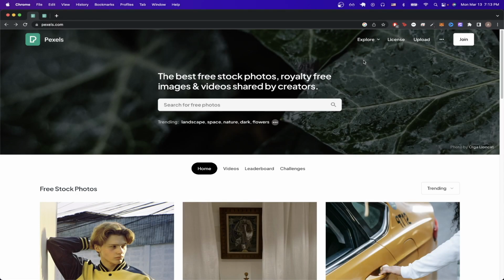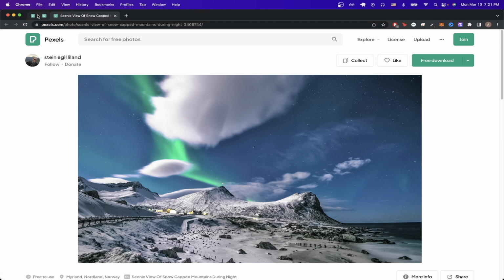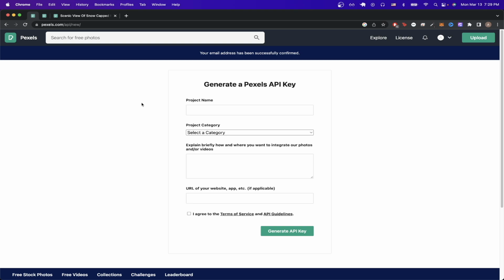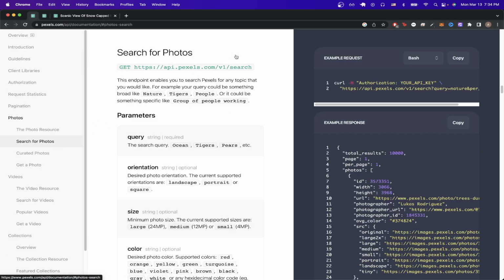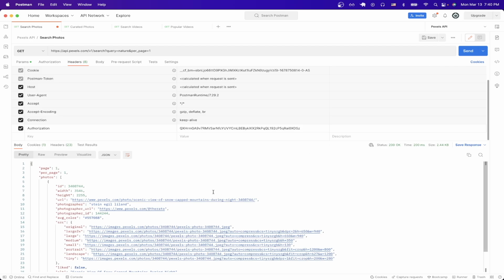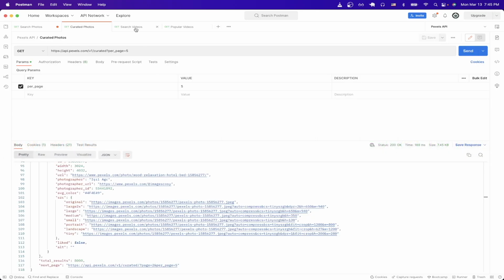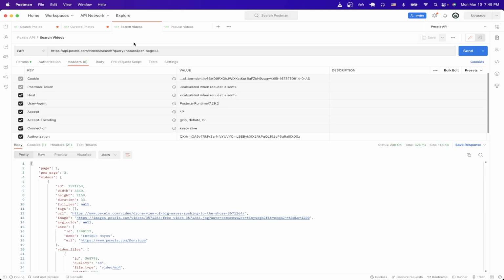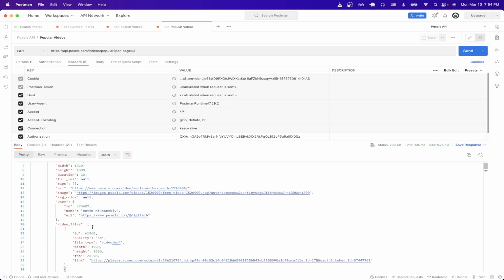Pexels API Tutorial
In this Pexels API tutorial, I show step by step how to easily start making Pexels API call!

Chapters:
0:00 Intro
0:06 Demo Pexels API Call with Postman
0:44 Register for Pexels API Key
1:44 Search Photos Pexels API Key
2:57 Curated Photos Pexels API Key
3:31 Search Videos Pexels API Key
4:02 Popular Videos Pexels API Key
4:30 Outro